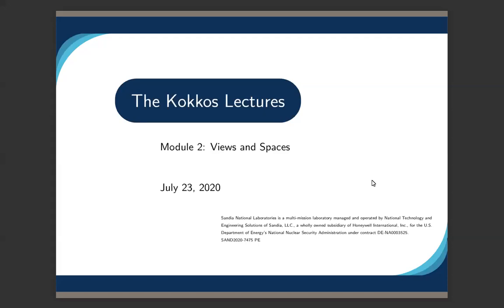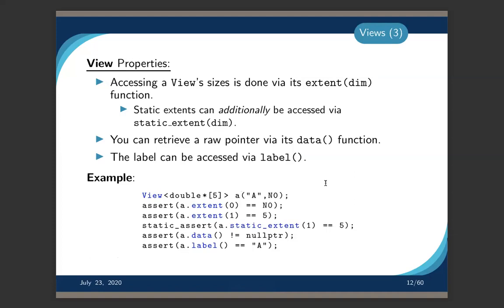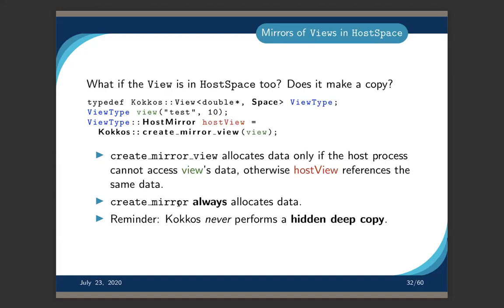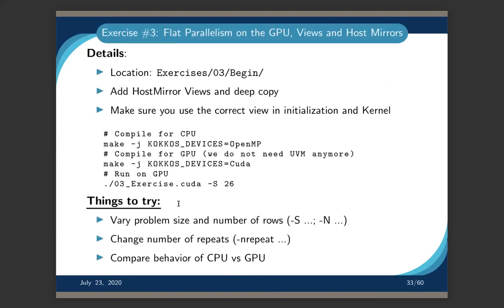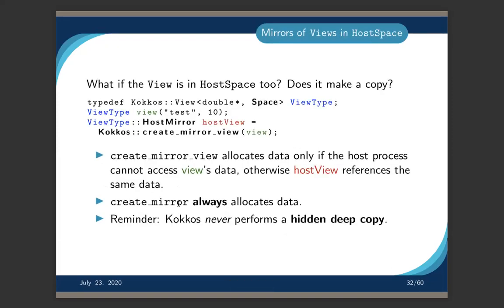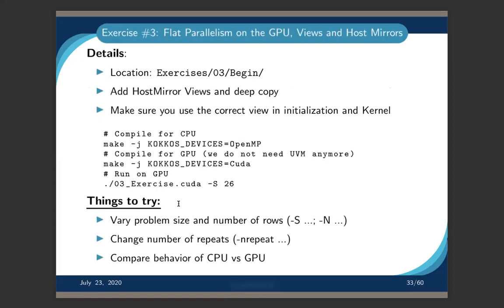The Kokkos Lectures - module 2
This is the first Kokkos Lecture Series provided by the Kokkos Team. Attendees learn everything necessary to start using Kokkos to write performance portable code. This online series consists of 2-hour lectures and exercises as homework.